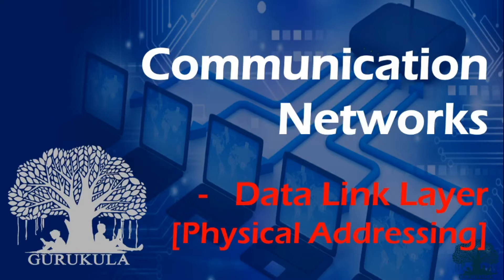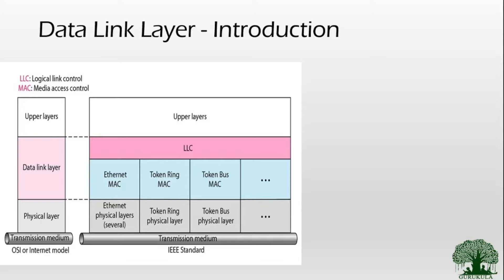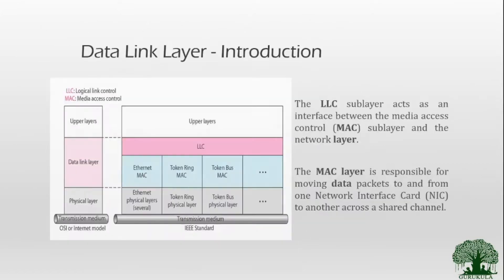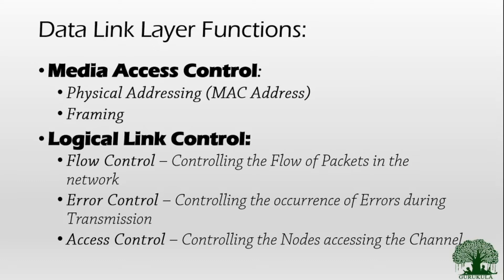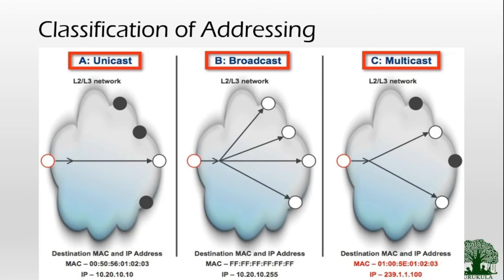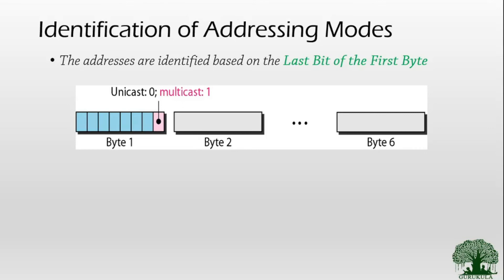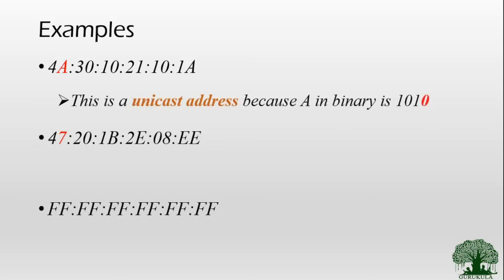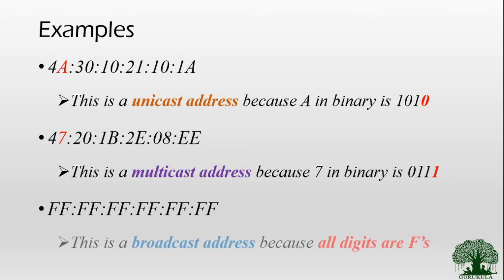Data Link Layer Services - Physical Addressing | Computer Networks| GURUKULA [English]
This video is to learn about the Data Link Layer and its sublayer Logical Link Control Layer and Media Access Control Layer.
Data Link Layer Services - Physical Addressing | Computer Networks [English]
You will Learn the following things in this video:

Thanks for Visiting GURUKULA... Keep Sharing and Supporting.

Happy Learning !!!